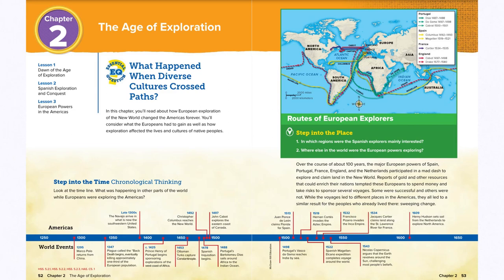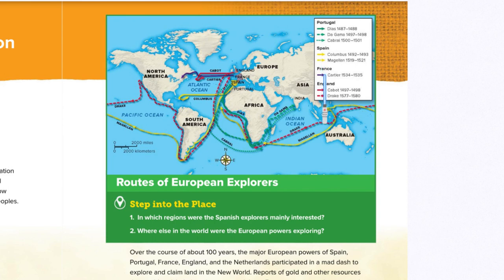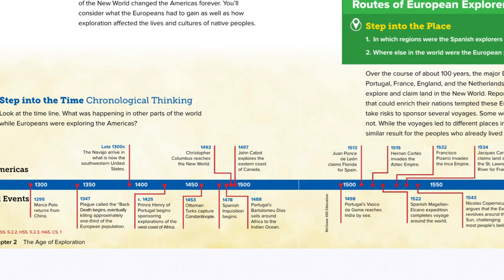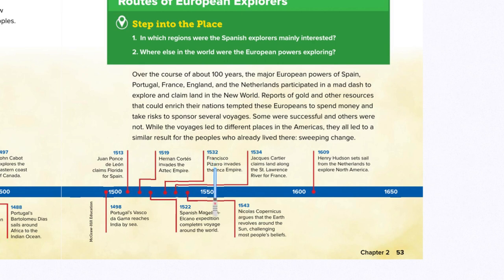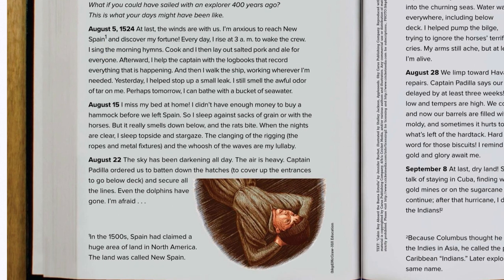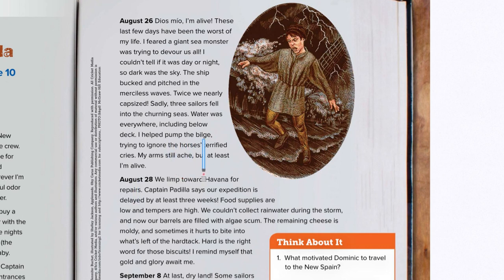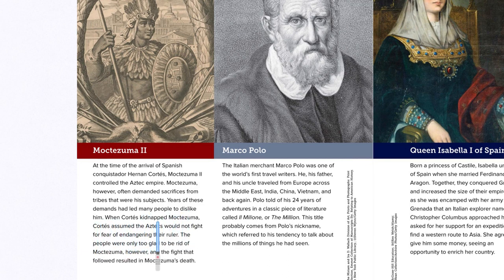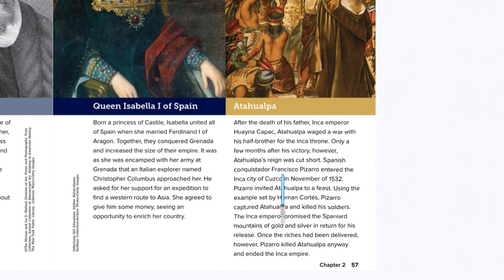G5 Ch. 2 Introduction